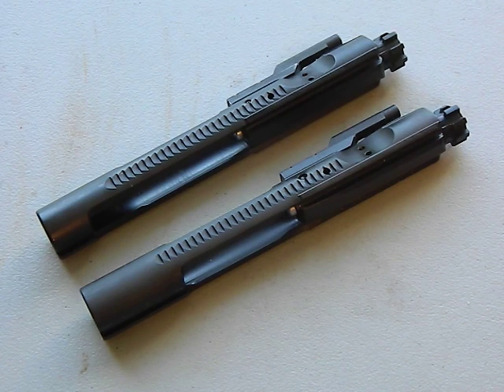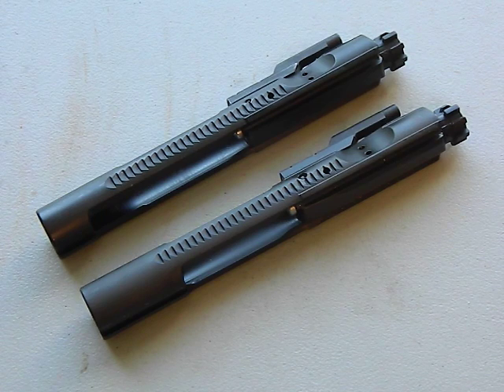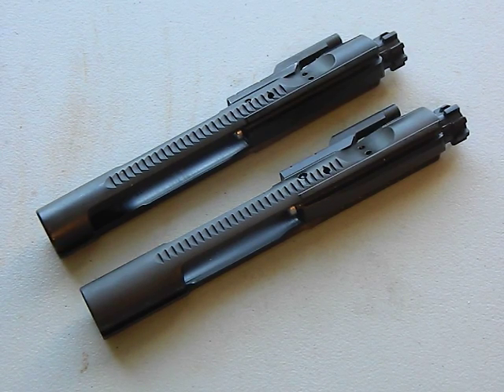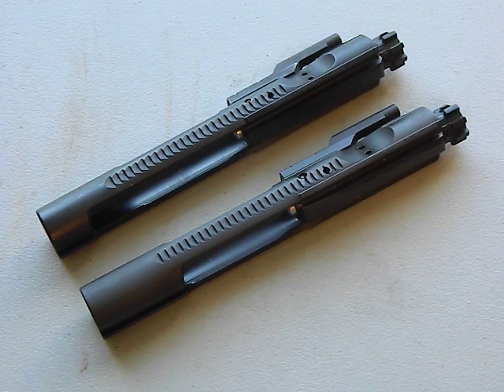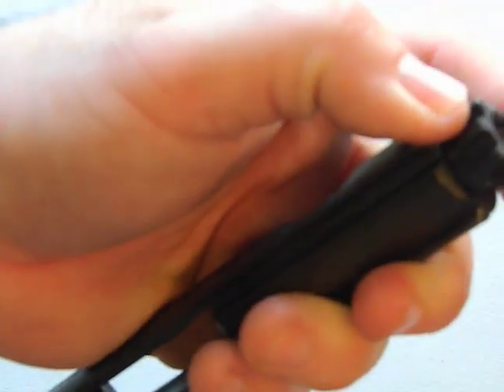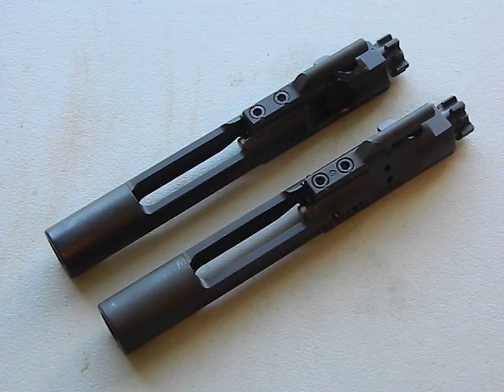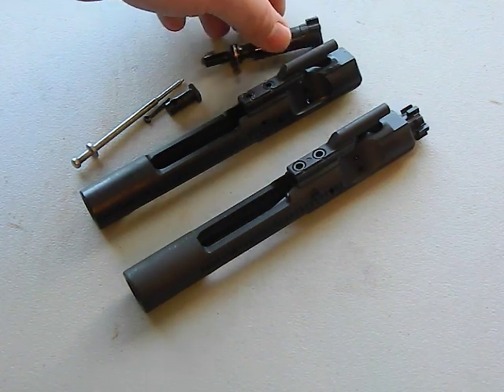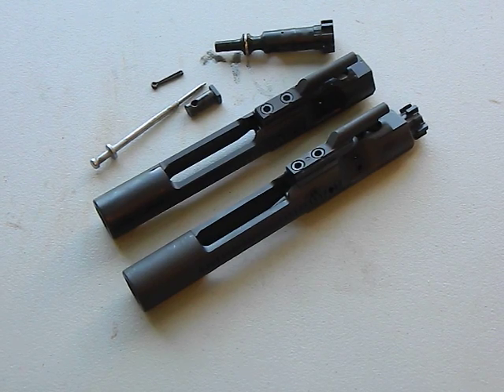AR15 Builder guide pt 4 - Bolt Carrier Group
ar15 builders guide part 4.  The bolt carrier group or BCG.  This is one of the most important parts of your rifle for reliability and accuracy.  Most bolts on the market are mil-spec and many exceed that.  However it is important to note the difference between the ar15 bcg and the m16.